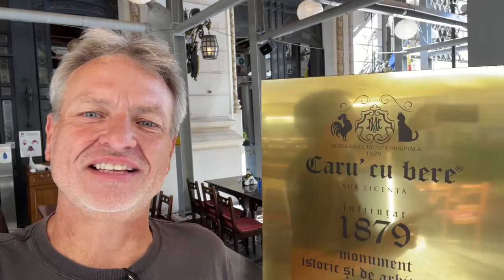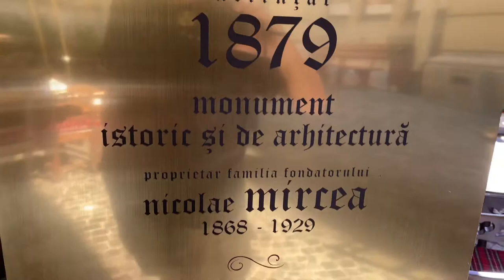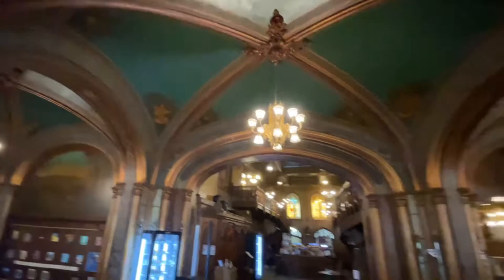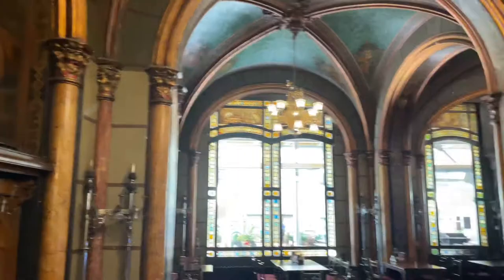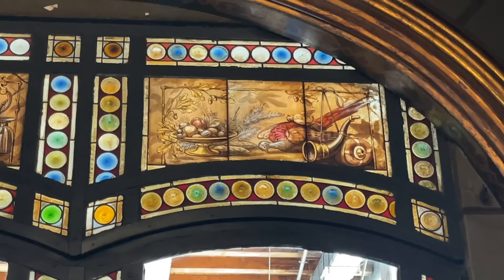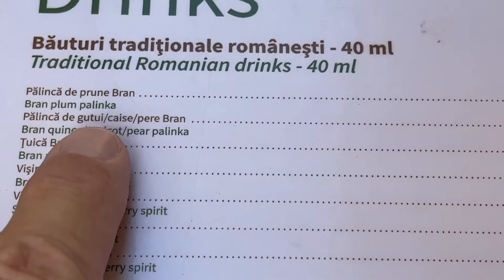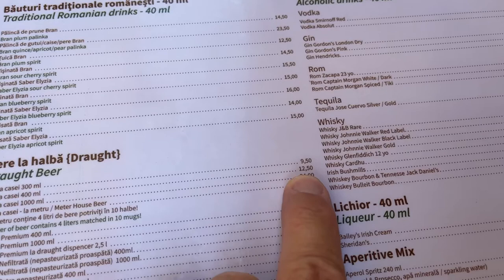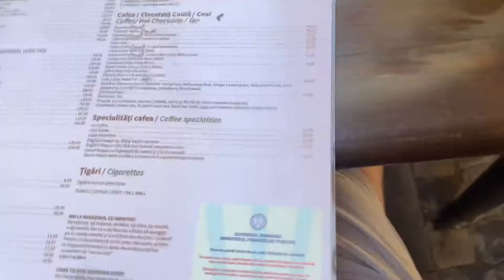Caru' cu Bere or Carul cu Bere; "the beer wagon" - Bucharest Romania - ECTV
Caru' cu Bere (aka Carul cu Bere; "the beer wagon") is a bar and restaurant on Stavropoleos Street in the Lipscani district of Bucharest, Romania.[1] The business was originally opened as a brewery in 1879 by Ioan Căbăşan and his nephews, Ion, Gheorghe, and Nicolae Mircea. They were originally citizens of the Austro-Hungarian Empire and from Cața, Transylvania.[2][3] In 1889, Căbăşan assigned his lease to his eldest nephew, Ion. Ion died later that same year and was replaced in the family firm by the youngest sibling, Víctor.[2]

Nicolae bought the building at 5 Stavropoleos Street in 1897,[2] and made plans to open a restaurant there to expand their business operations.[3][4] They hired the Austrian architect Siegfrid Kofczinsky to design a restaurant and brewery building in the gothic revival style. Co-owners were Nicolae, Ignat, and Víctor Mircea. The restaurant opened in 1899, featuring their beer.[3] Victor left the establishment in 1912, opening his own brewery and several years later, Nicolae set up Ignat in a wine cellar business.[1] When Nicolae died in 1929, his heirs assumed control of the business and operated it until the communist state nationalized the operation in 1949.[1][3]

In 1986, extensive restoration was done on the property, led by Nicolae Gheorghe.[1] When the Socialist Republic of Romania was overthrown in 1989, the heirs of the Mircea family began efforts to regain their ownership. In 1999, Caru' cu Bere was returned to them and they began extensive renovations to restore the property to its former state.[3][5] It is noted for its distinctive art nouveau interior decoration. It is operated by Dragoș Petrescu's City Grill chain,[6][7] and is classed as a historic monument, number B-II-m-B-19728.[8]

Romanian writer Mateiu Caragiale's frame story, Sub pecetea tainei, is set in Caru' cu Bere.